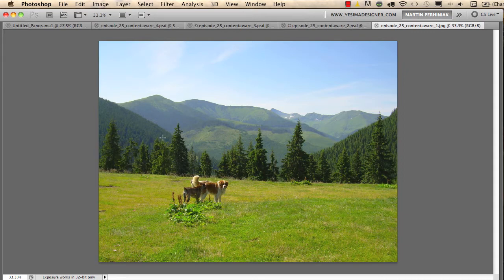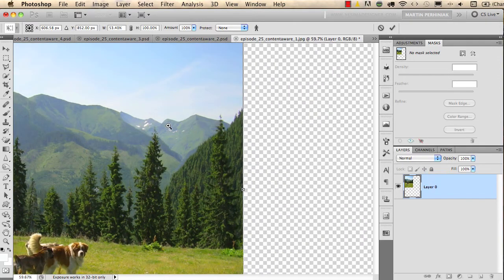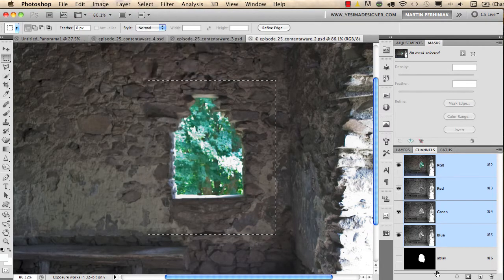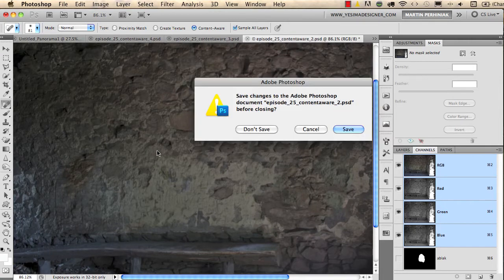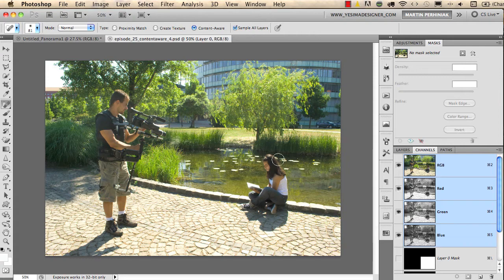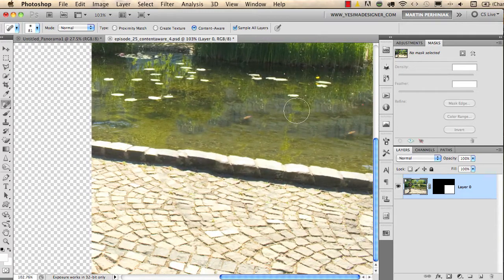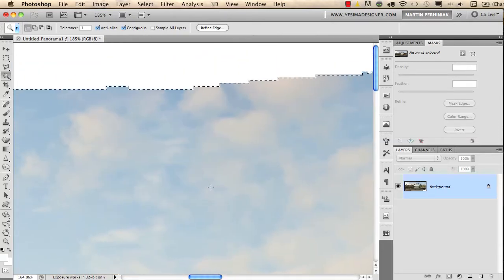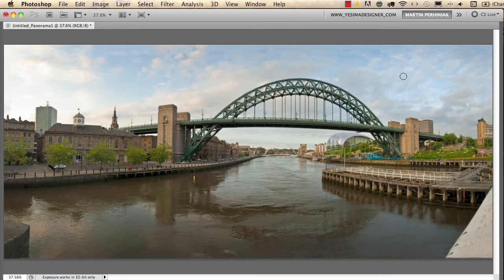Finally, Do Magic With Content Aware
In this tutorial, we will explain Photoshop's Content-Aware Fill feature, healing and scaling.